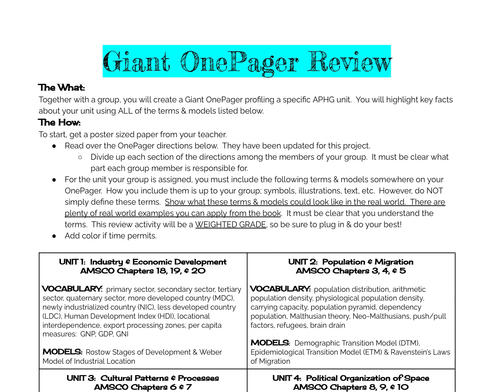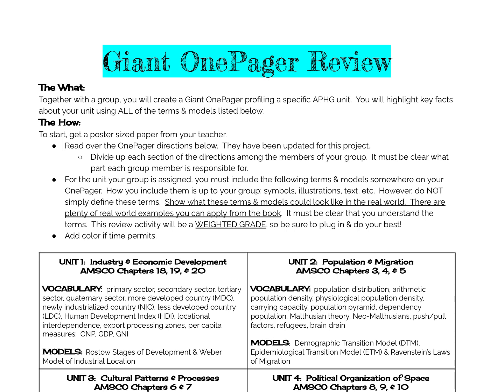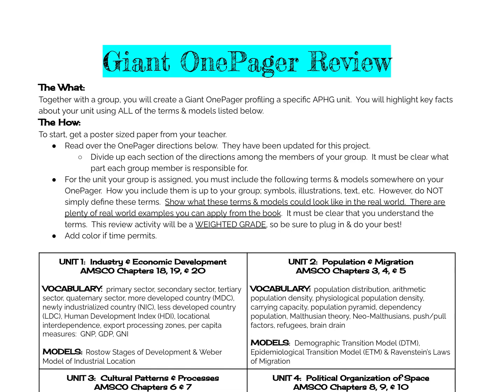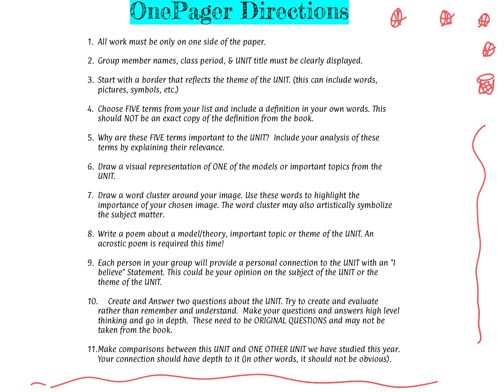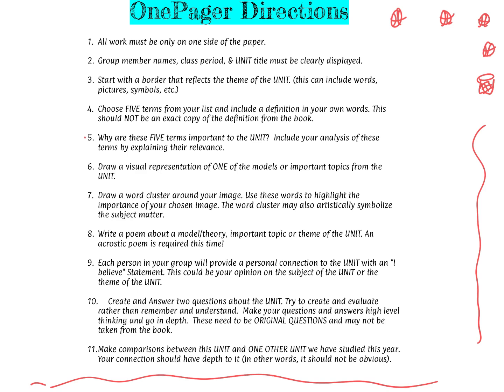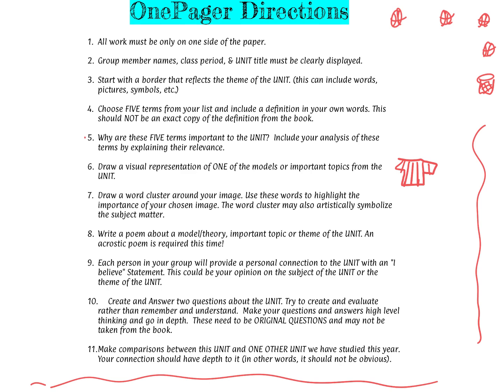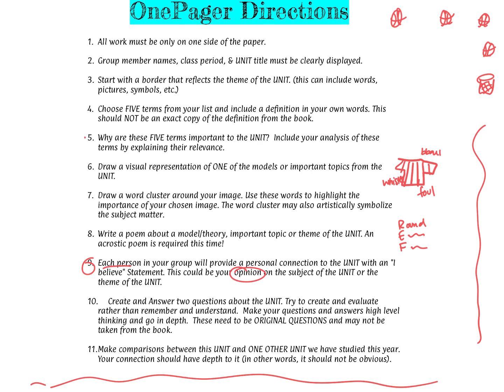2023 OnePager Review